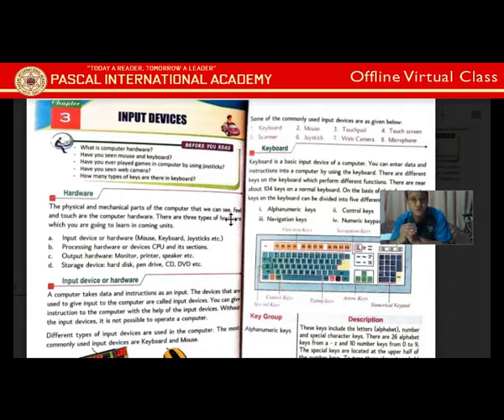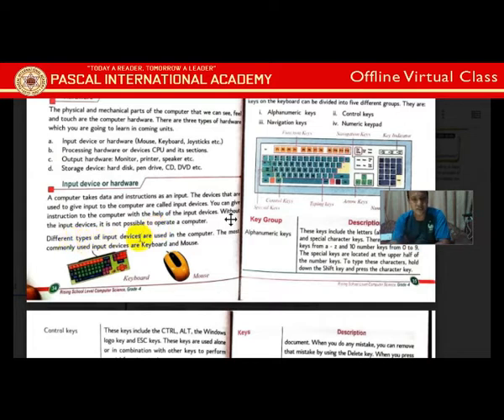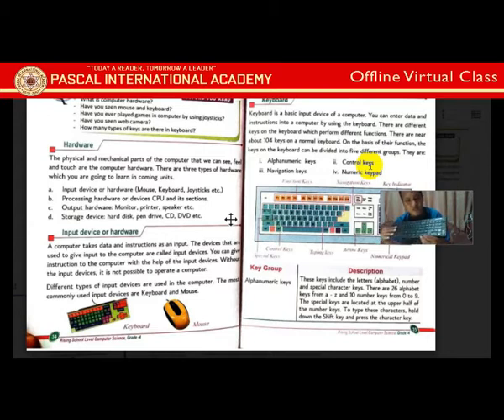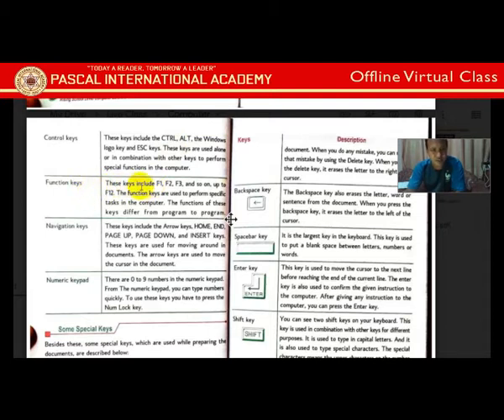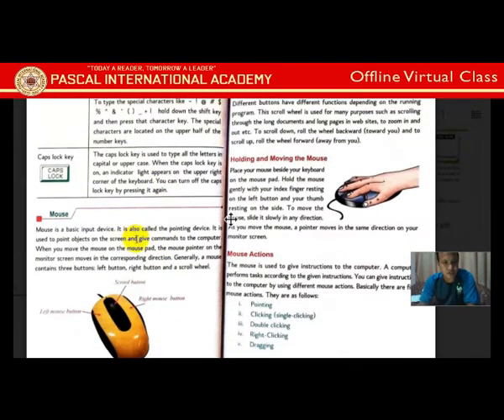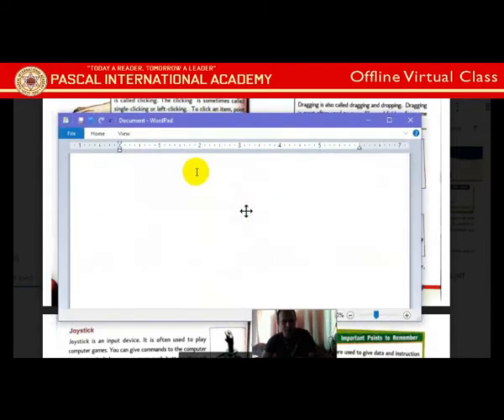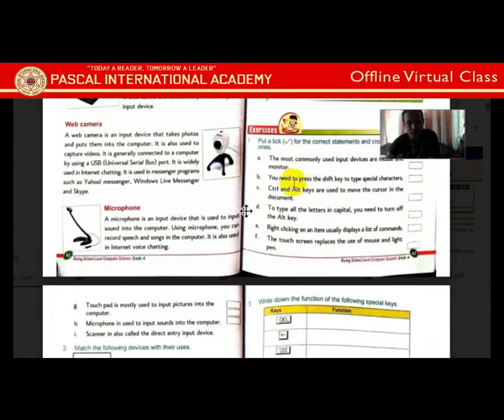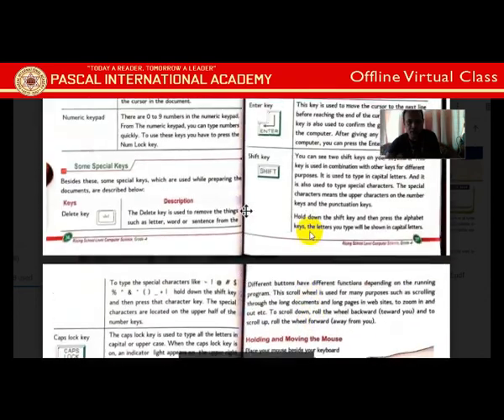Class 4 - Computer (Chapter 3 | Input Devices )